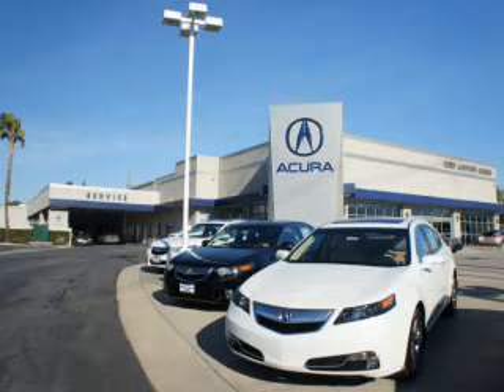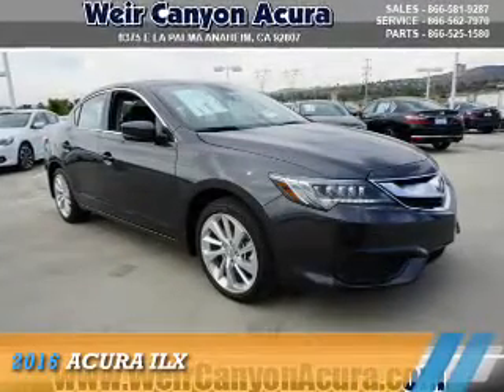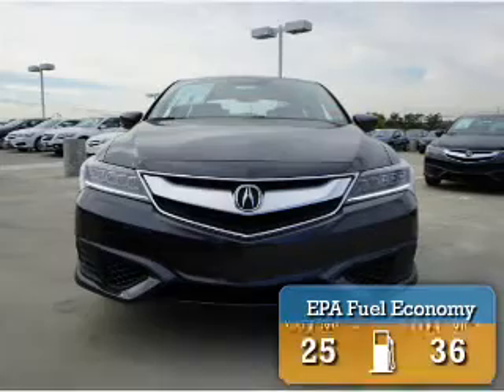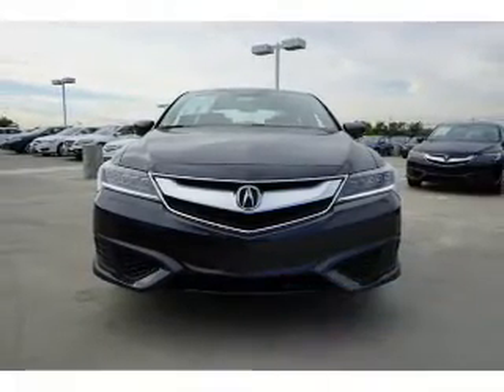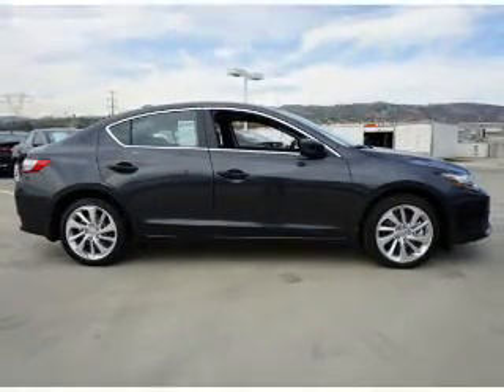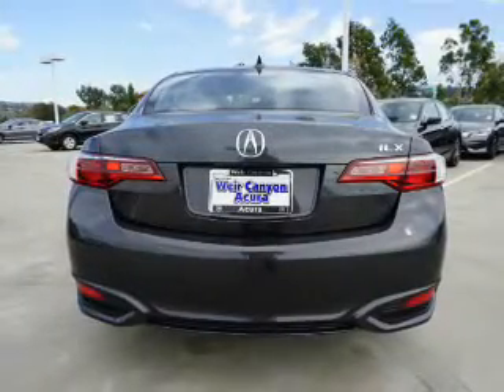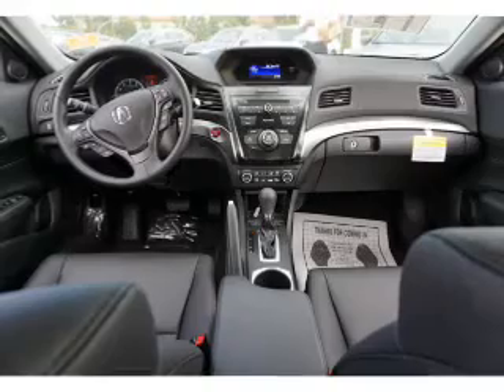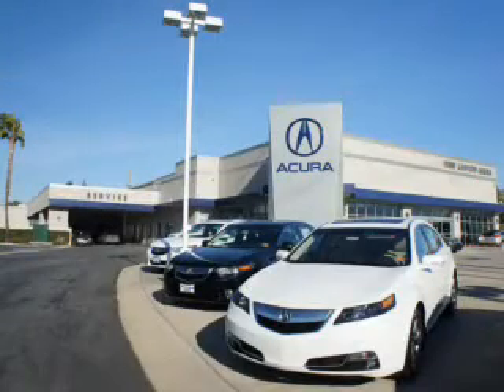2016 Acura ILX 20168 - Anaheim CA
Year: 2016
Make: Acura
Model: ILX
Trim:
Engine: 2.4 liter 4 cylinder FWD
Transmission: 8-Speed
Color: Graphite
Mileage: 3
Address:
VIN:19UDE2F31GA018271